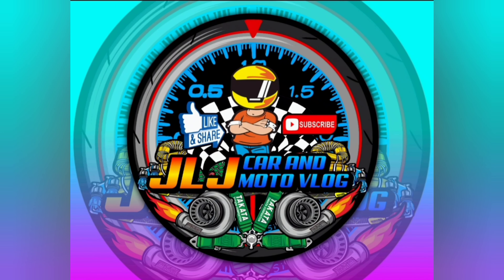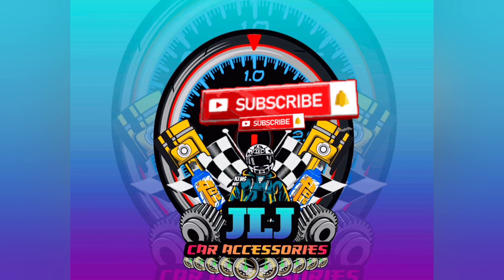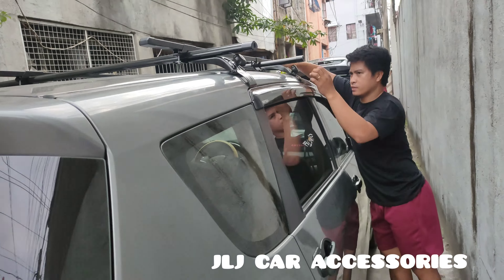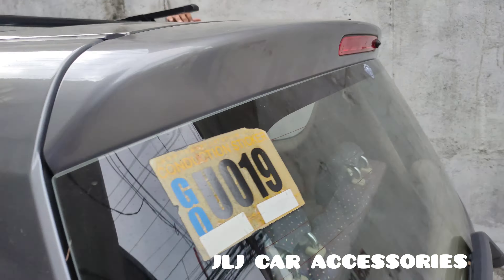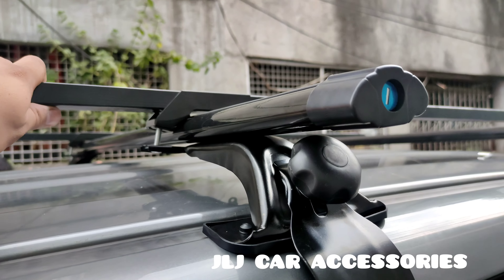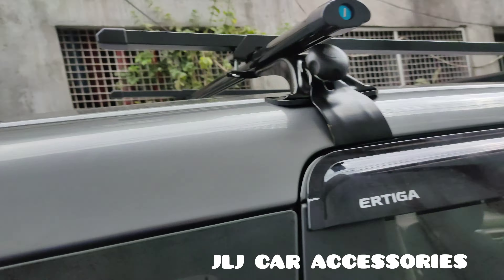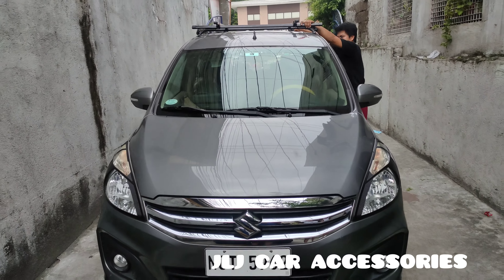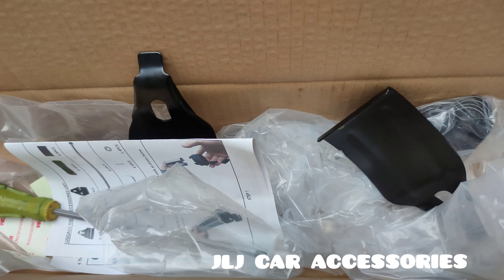SUZUKI ERTIGA Dual Crossbar 👍💯👌💪✅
kindly pm..
JLJ MADLAO
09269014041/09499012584